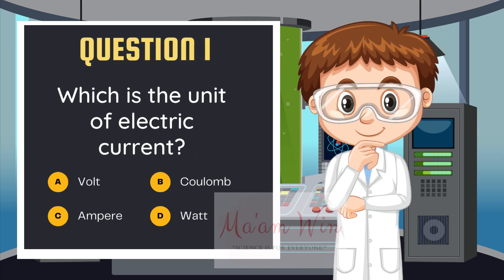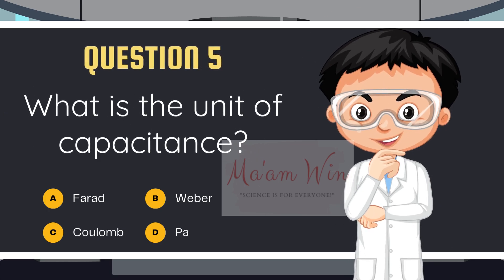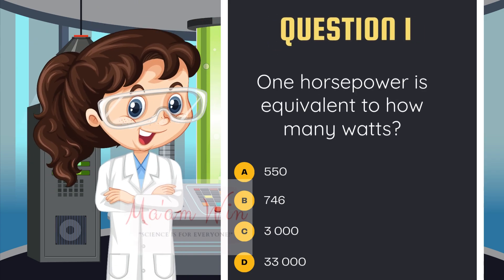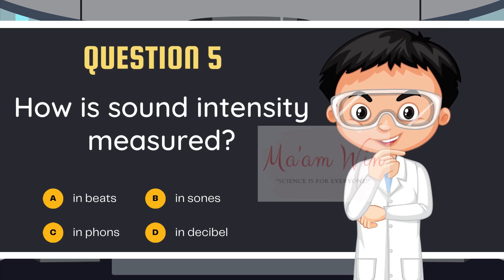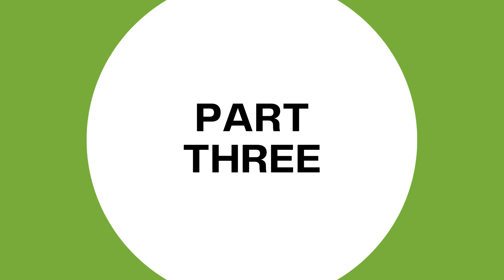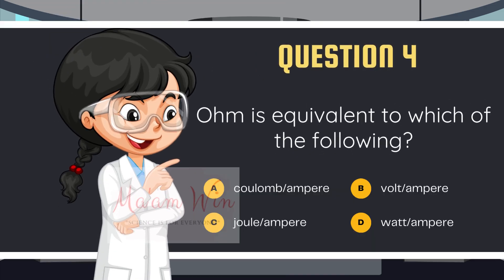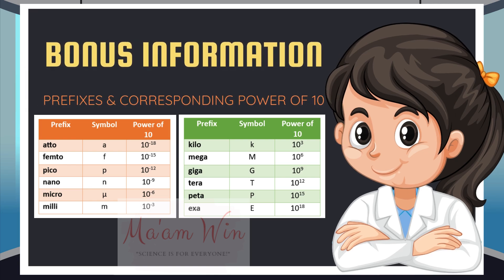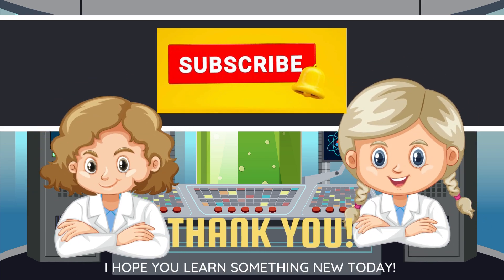UNITS & MEASUREMENT QUIZ || General Physics 1|| Grade 12 STEM Subject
UNITS & MEASUREMENT- STEM QUIZ || General Physics 1|| Grade 12 STEM Subject [Physics Reviewer SHS or LET Examination] STEM Competition ideas shs stem grade12 stemeducation STEM Science
Grade 12 STEM Lessons